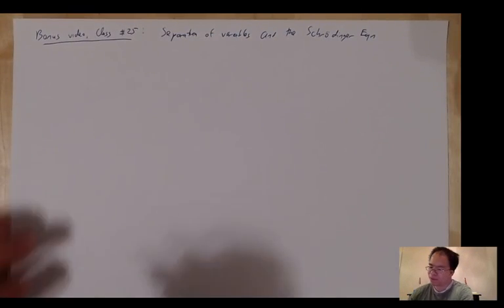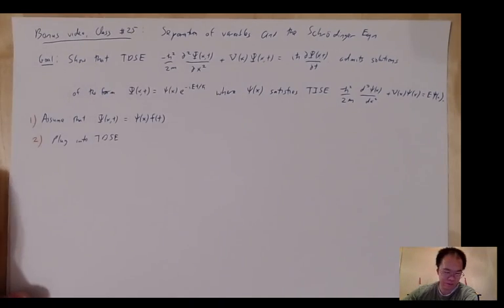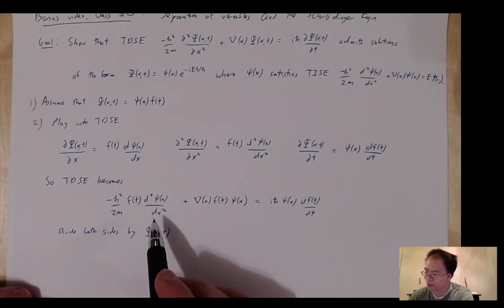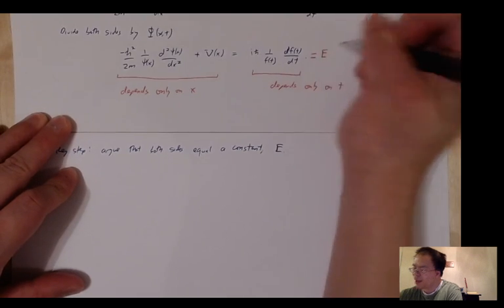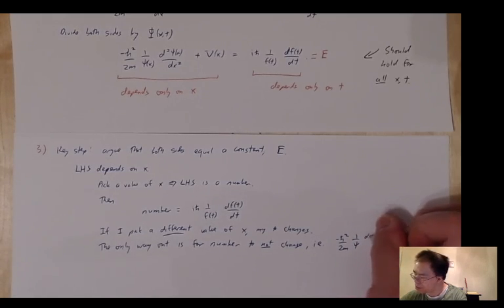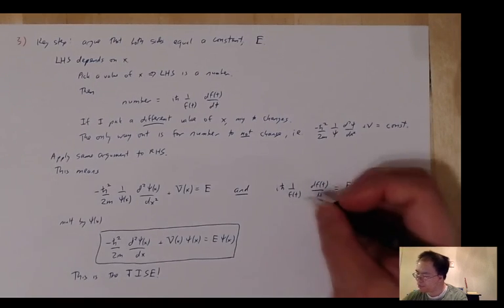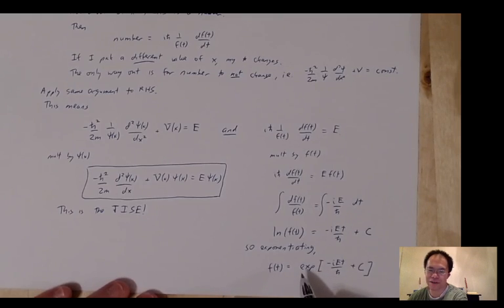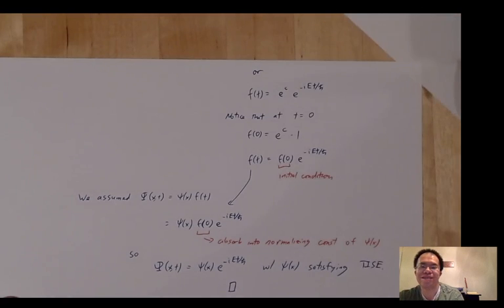Physics 218: Class #25 Bonus Video: Separation of variables and the TISE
Starting from the time-dependent Schrodinger equation, I apply the separation of variables technique for partial differential equations to obtain the time-independent Schrodinger equation (TISE) and the time dependence of the solutions to the TISE.